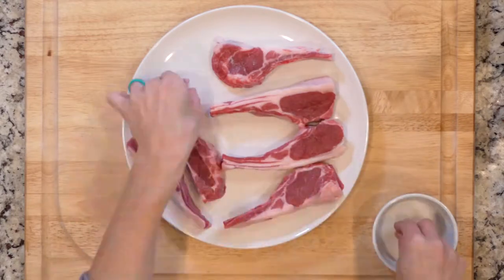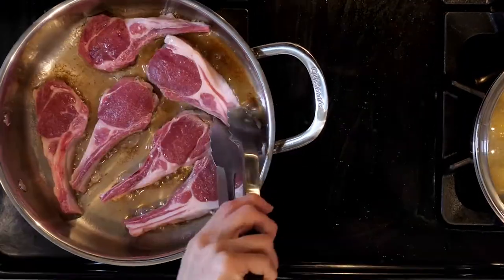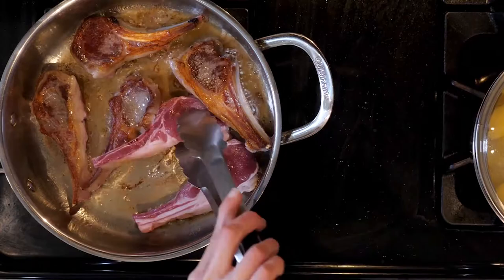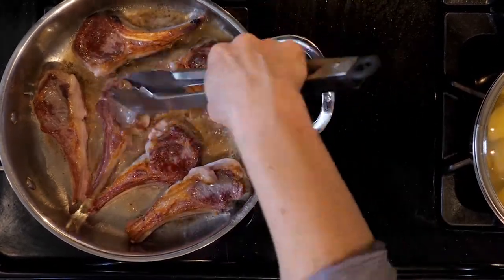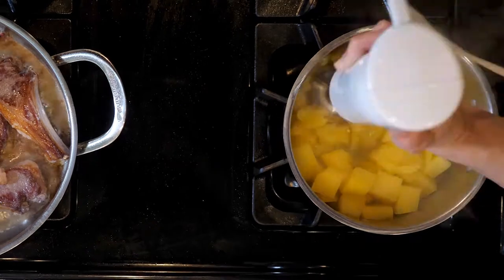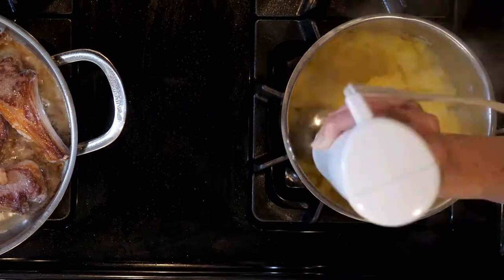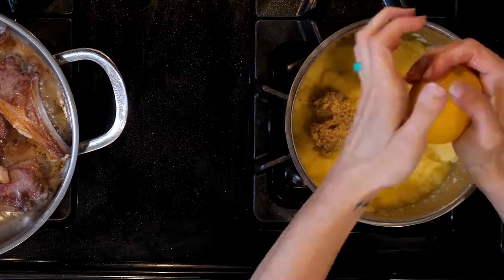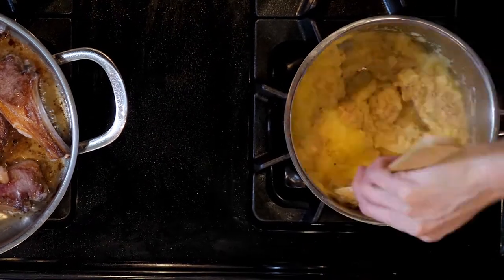WI 17 GAMMA LambChopsLemonMustardRutabaga